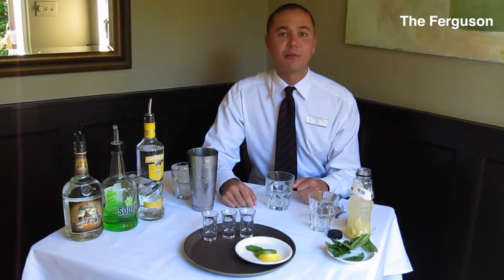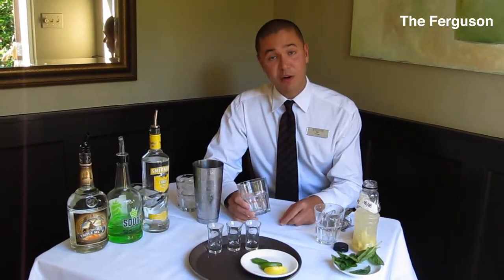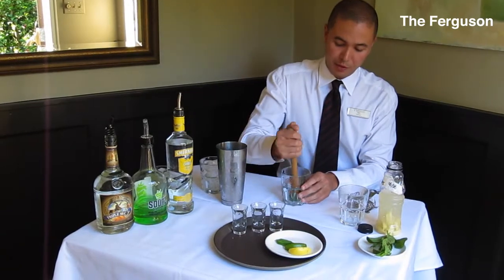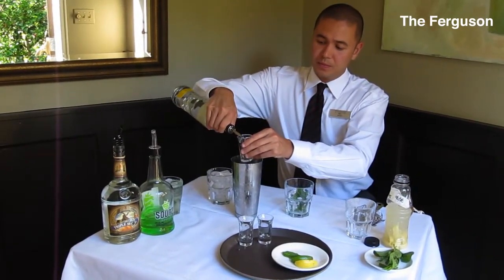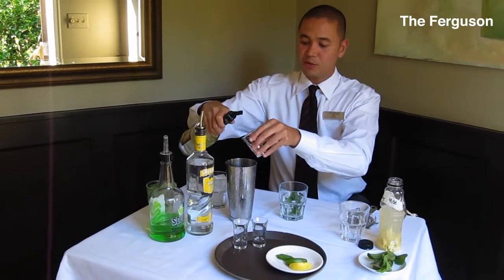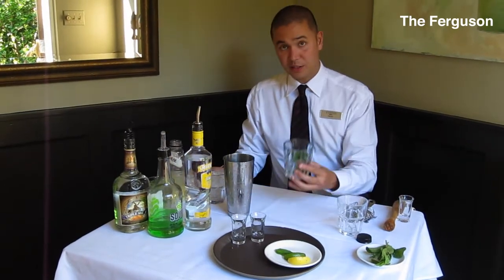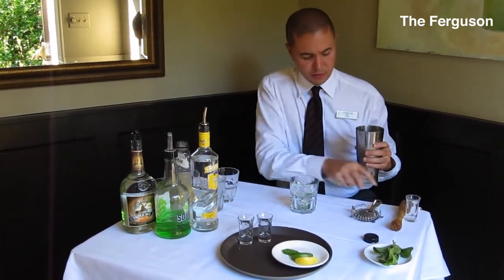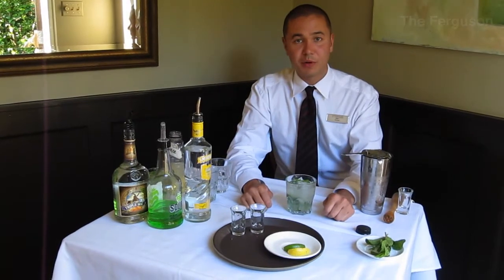The Ferguson - Teahouse Restaurant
This easy-drinking summer "lemonade" is refreshing and delicious. Named after the Teahouse Restaurant location on Ferguson Point in the heart of Stanley Park, this cocktail is the perfect addition to summertime patio dining in the sunshine. Join us at the Teahouse and taste it for yourself!